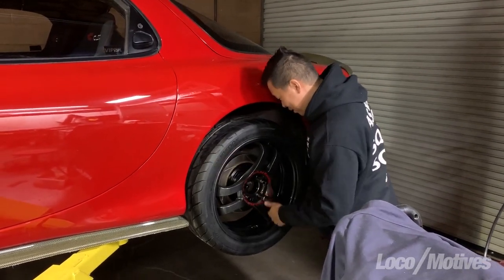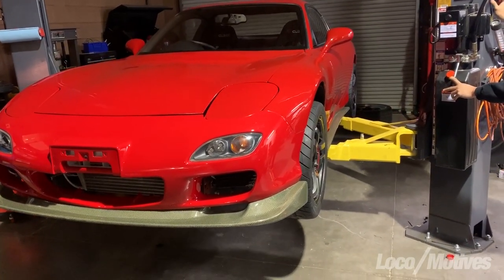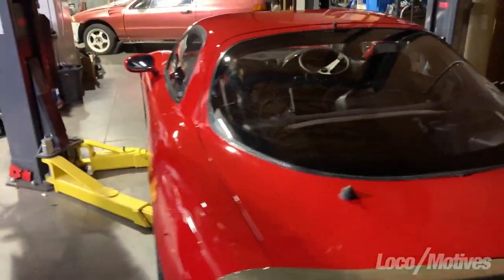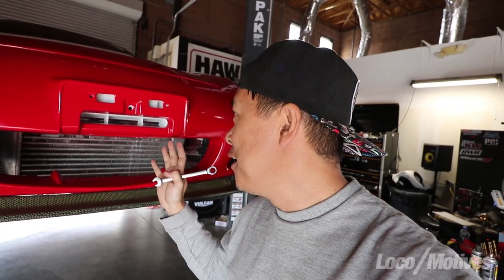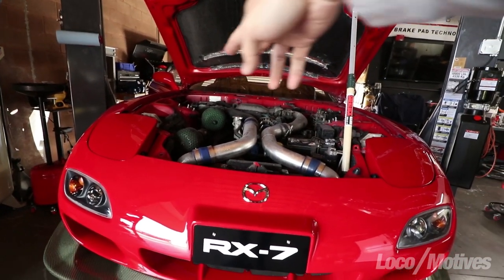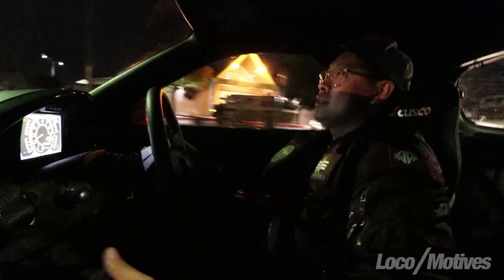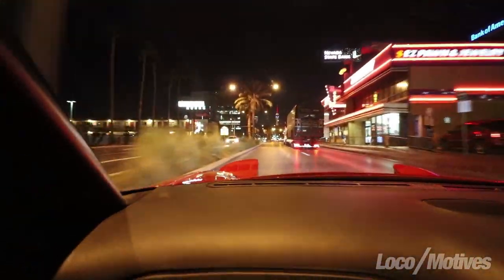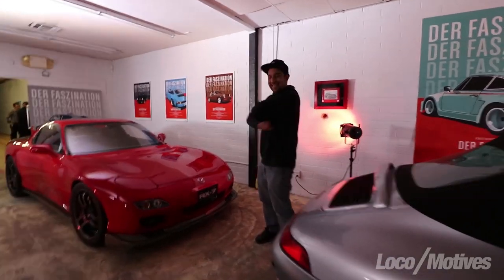THE FD RX7 IS FINISHED!!! WE GO CRUISE